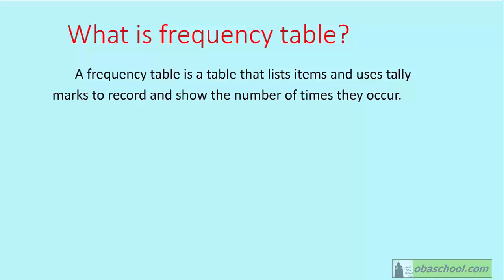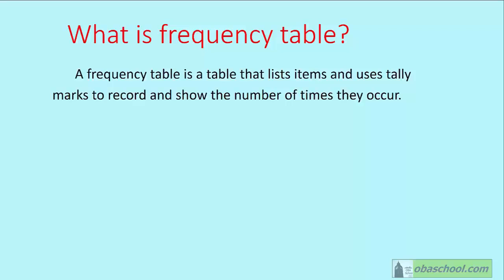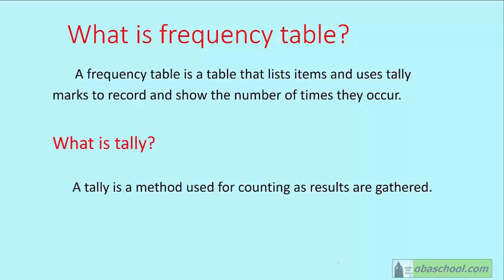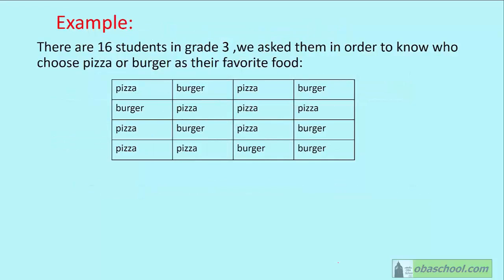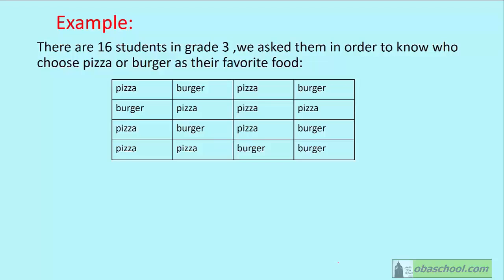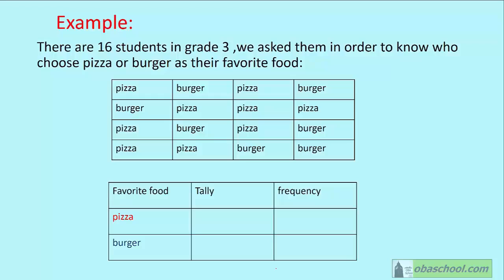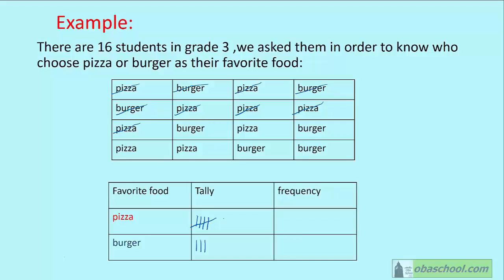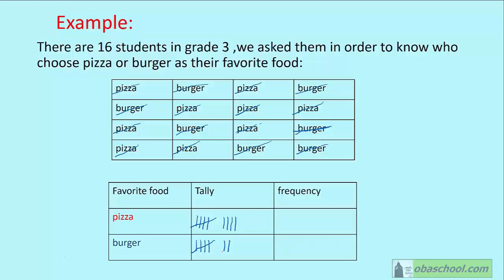Further Statistics – 1.7 Cumulative Frequency – Frequency Table